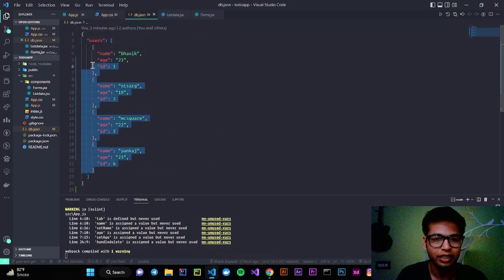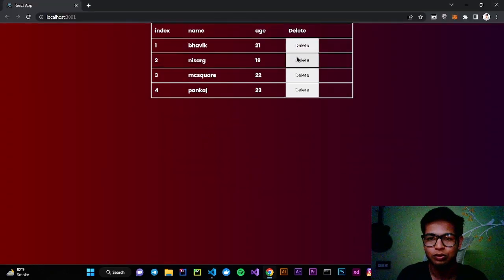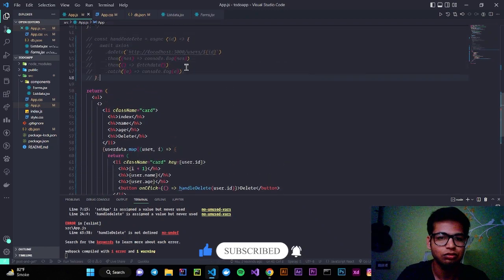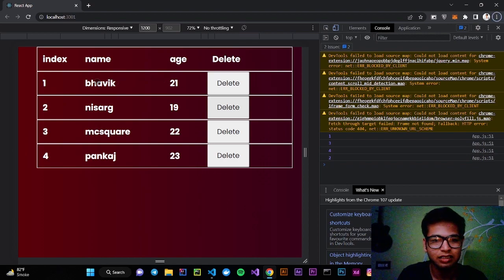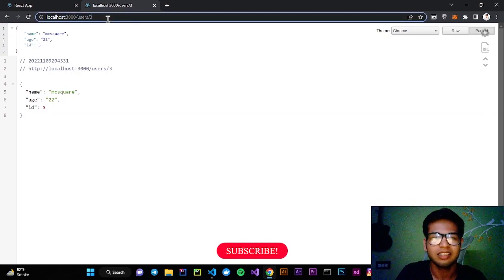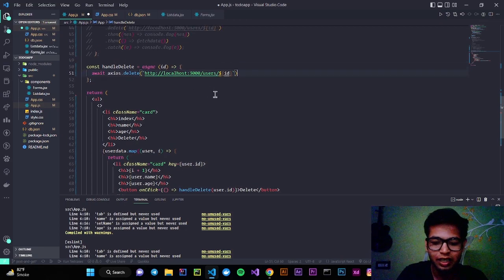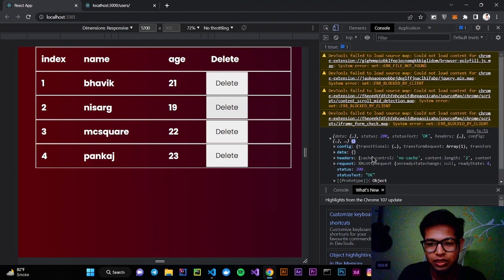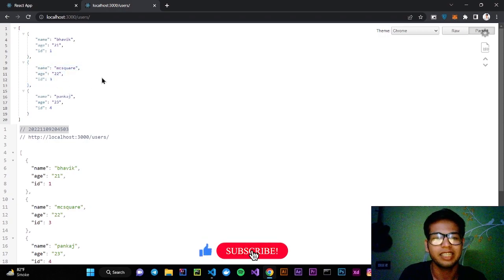Full React Tutorial #18 - HTTP Delete Request | Json Delete Request | axios delete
ABOUT MY CHANNEL:
This is Channel for Website development, Backend development, Latest Technologies...

http delete request
http delete request body
http delete request example
which is the correct way to make http delete request
correct way to make http delete request in react
is an entity body allowed for an http delete request
http method 'delete' not allowed. allowed are head get
power automate send an http request to sharepoint delete